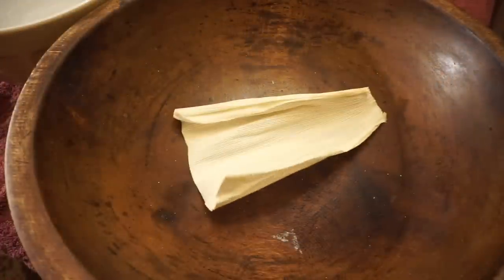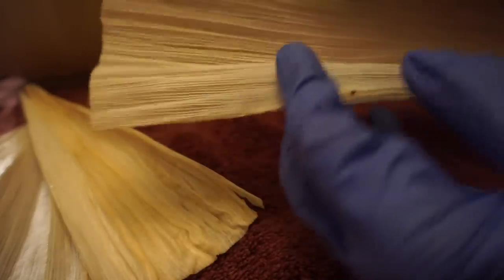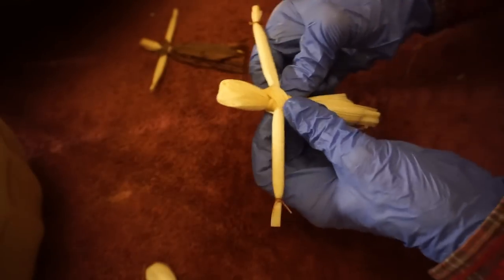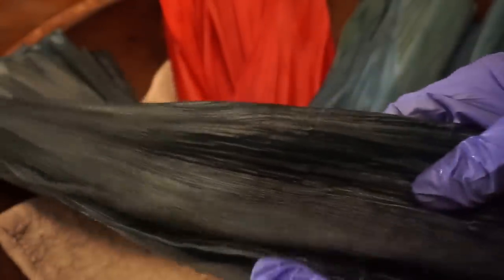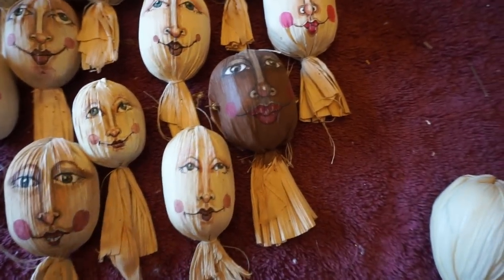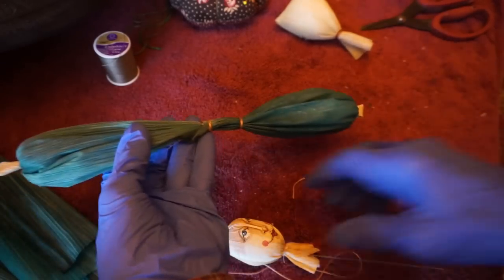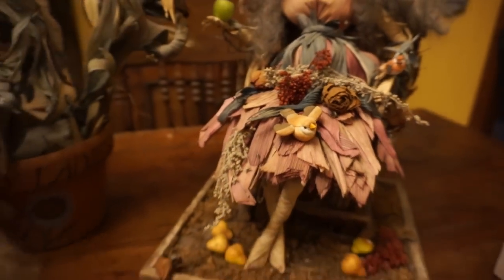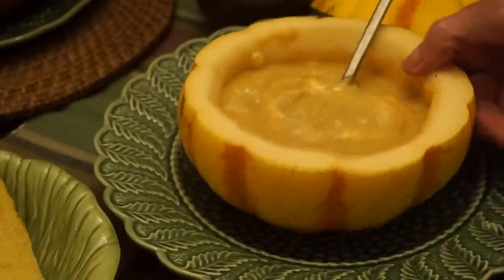Corn Husk Dolls and Pumpkin-Apple Soup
I've been trying to upload this video for 3 days... geeesh! I think I finally made it.
 Let's start out by simmering a pot of Pumpkin/ Apple soup.. and while that cooks, I will show you how to make both a simple and a complex Cornhusk Doll. This American craft  started with the native Americans who passed it onto the Colonists. Our Pioneering ancestors wasted little from their crops, using cornhusks for mattress stuffing, kindling and (most fun), Cornshuck Dollies
  Timestamps
0:00 Pumpkin, Green Apple Soup
1:34 Roasted Pumpkin Seed
2:54 Simple Cornhusk Doll
16:13 Collectable Corn-shuck Doll
Teatime

 Recipe for Pumpkin/ Apple Soup
3 cups mashed pumpkin
2 cups chipped green apple
1/2 cup chopped onion
1 cup cream
4 cups broth
1 tbsp flour
1/4 cup brown sugar
1 tsp each nutmeg, cinnamon, ginger
2 Tbsp Butter
optional/ add a mashed Sweet potato to thicken